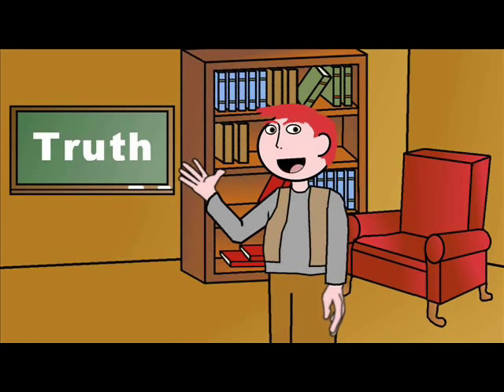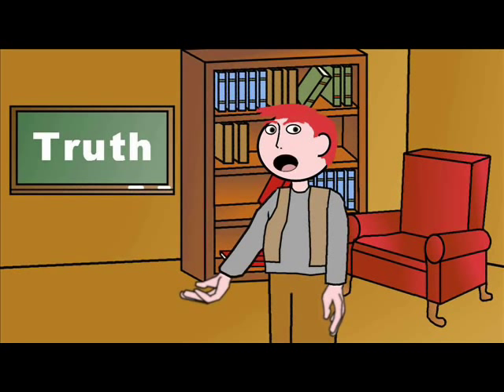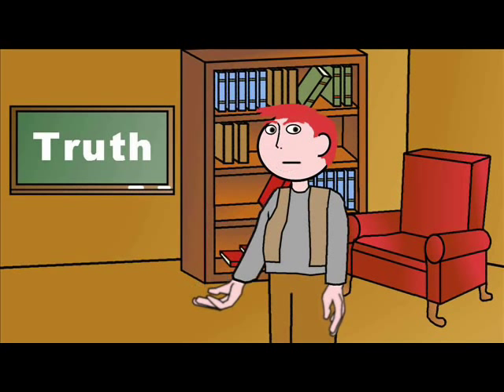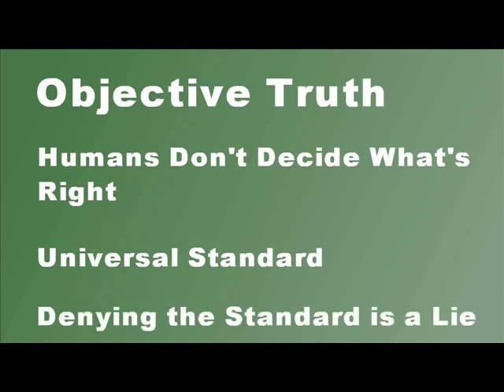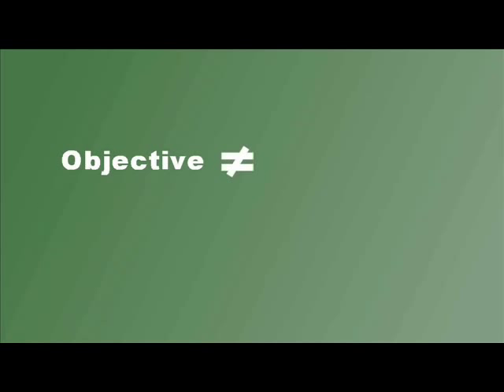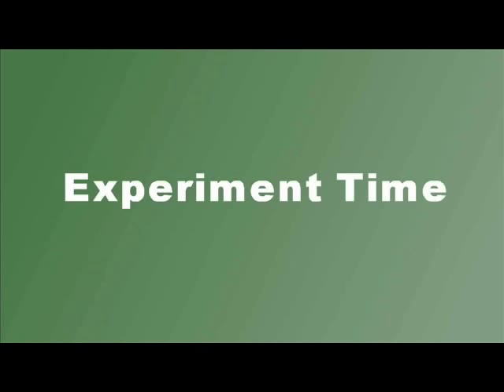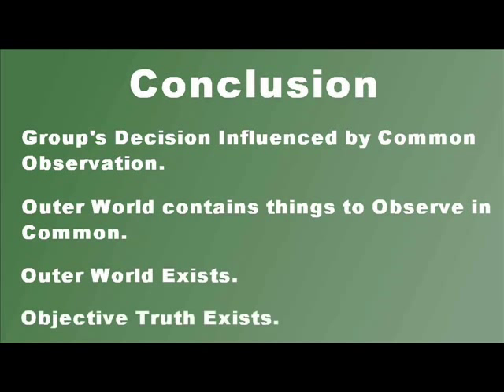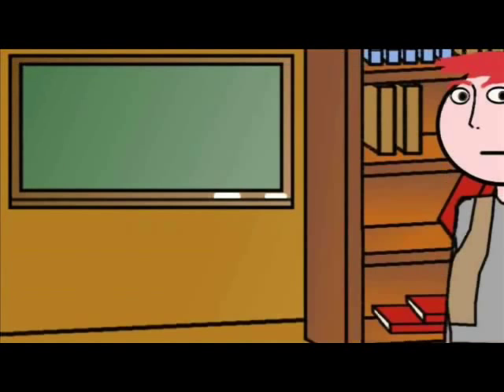Can Truth Ever Be Subjective?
What is truth?  Is it something outside of us, or inside?  Can we prove what it is?